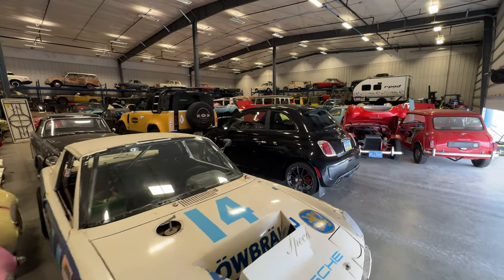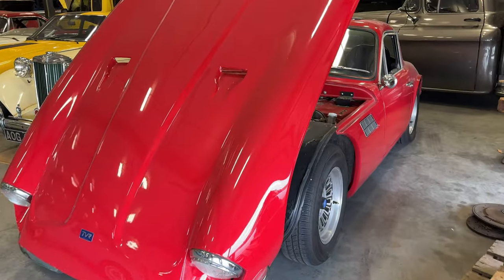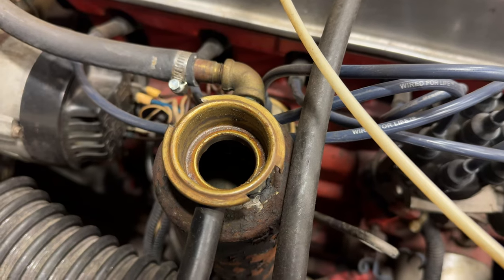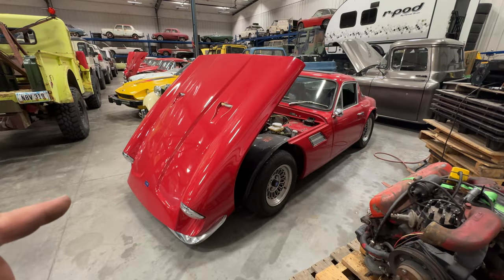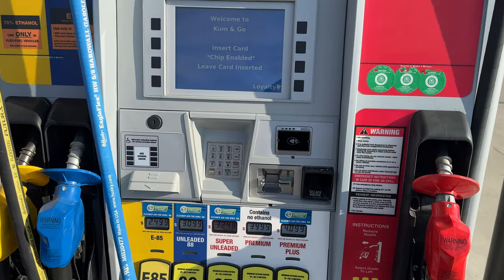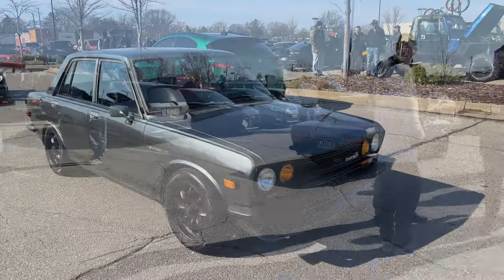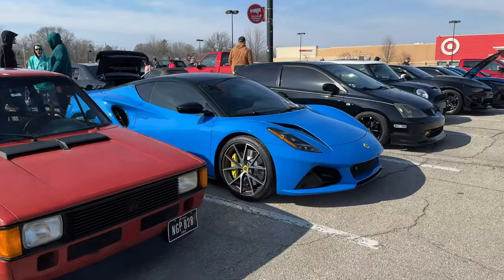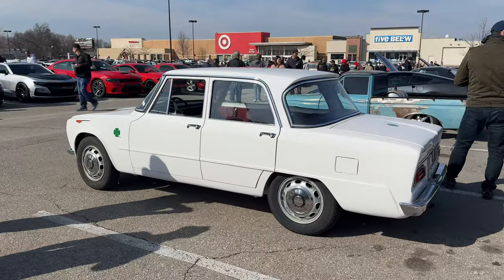Early Spring Cars and Coffee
Today I take my 1972 TVR 2500M to a Cars and Coffee event to get it out and put some miles on it.